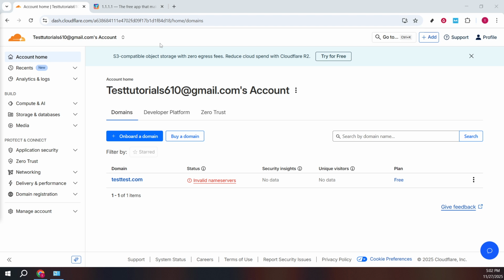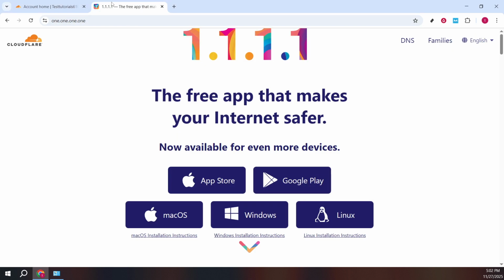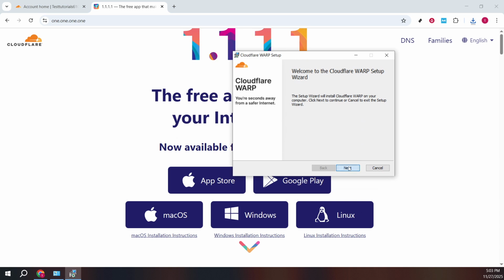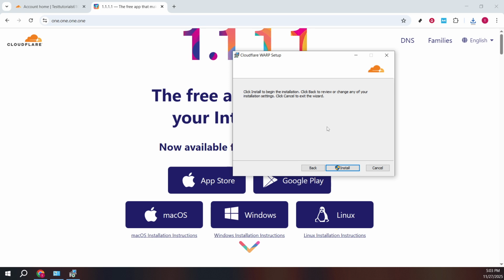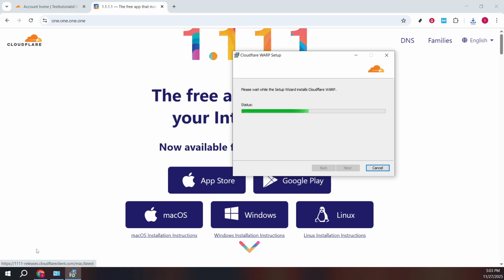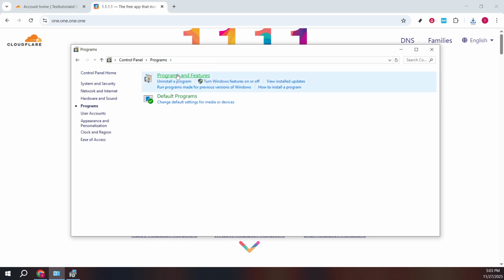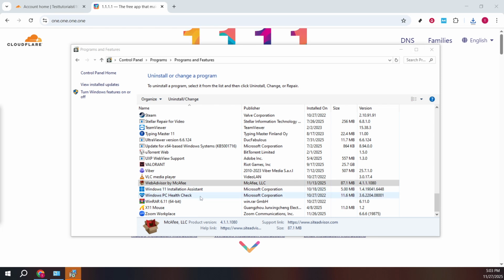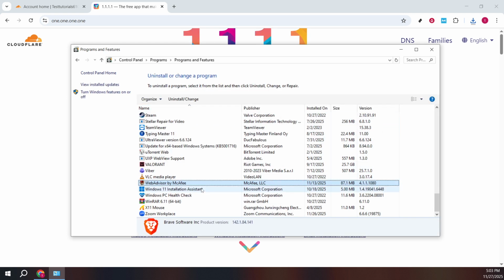How To Install & Uninstall Warp Cloudflare [2026 Guide]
How To Install & Uninstall Warp Cloudflare